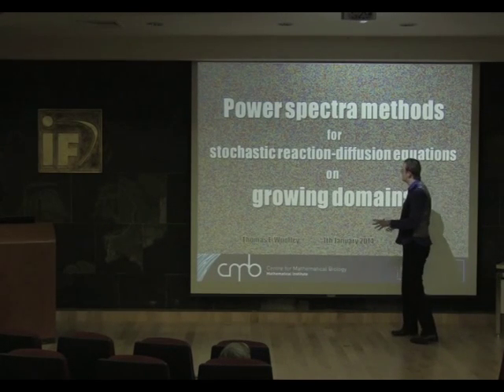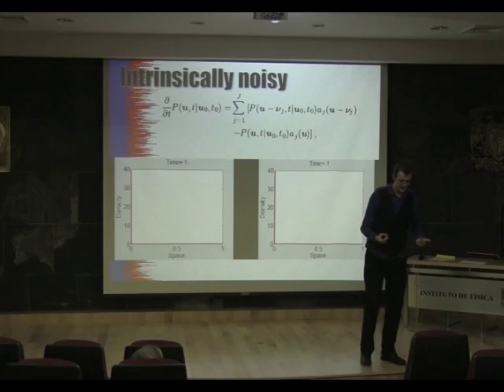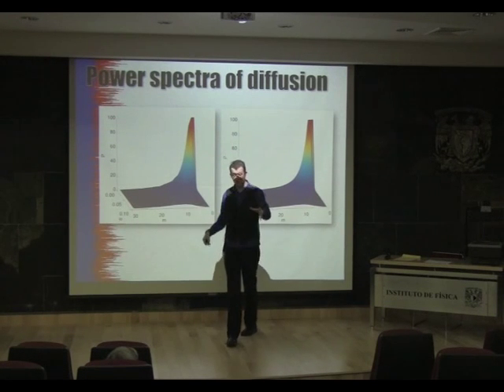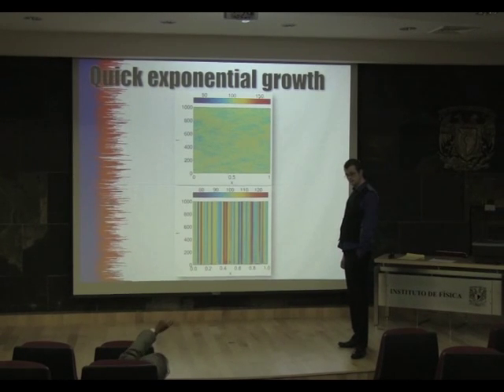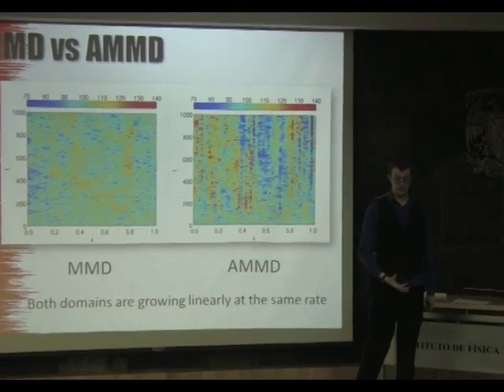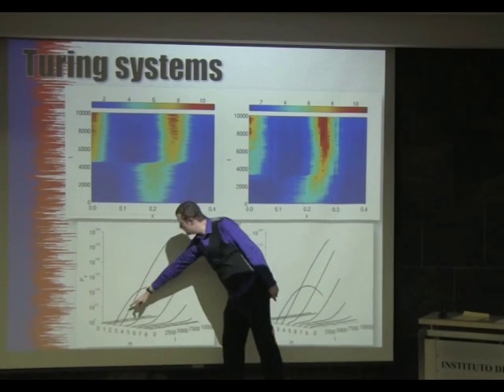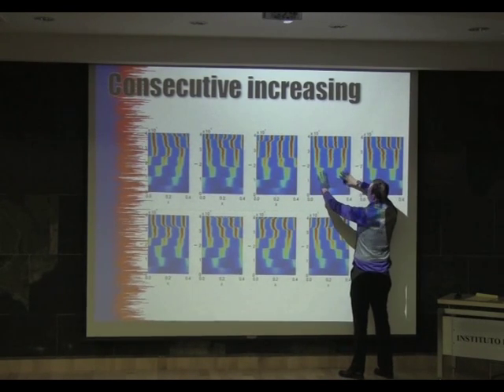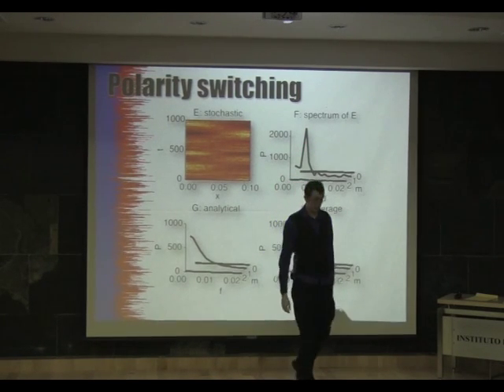Tomas Woolley, Power epectra of stochastic reaction-diffusion equations on ...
Tomas Woolley, University of Oxford UK. "Power epectra of stochastic reaction-diffusion equations on stochastically growing domains".